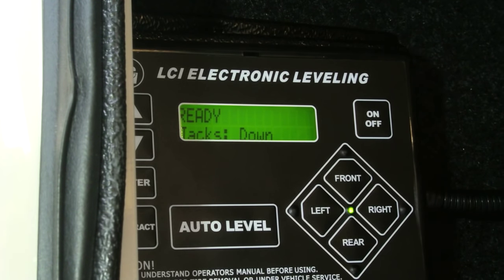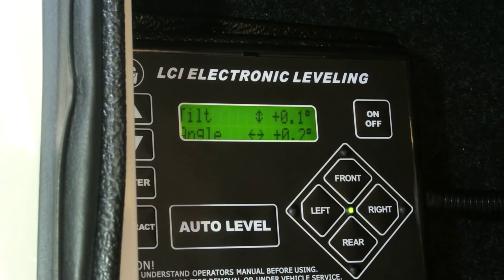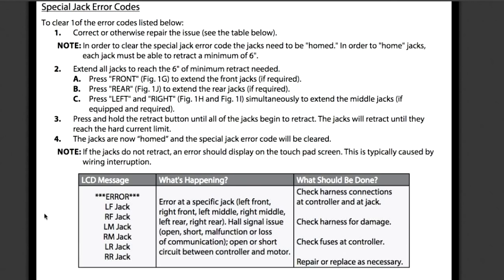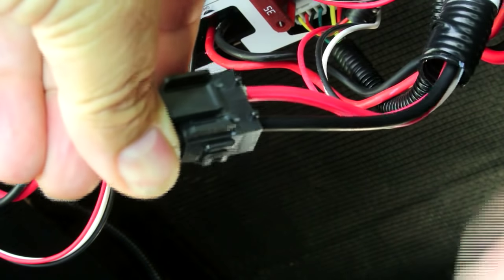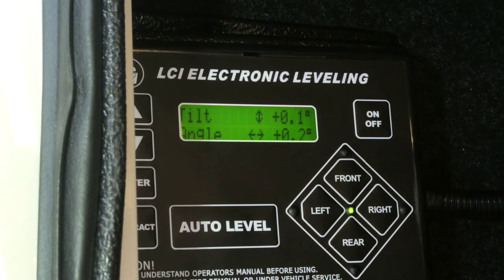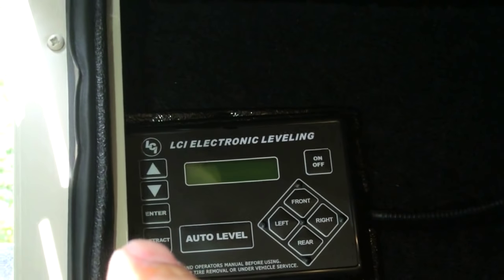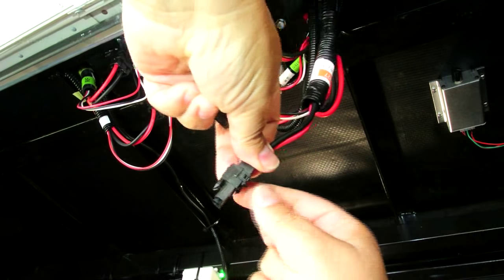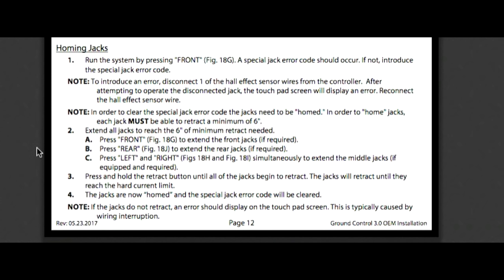Correcting a RV Leveling System Jack Error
This video details a problem I recently had with my Lippert Ground Control 3.0 electric leveling system. I received a "ERROR LR Jack". The video shows how I found the problem and how I fixed it.

I have no idea if this procedure works for the Level Up Hydraulic system or not, but you can either contact Lippert - or just try it.